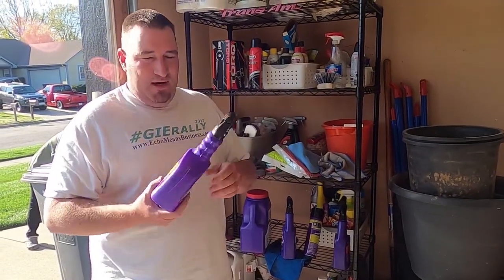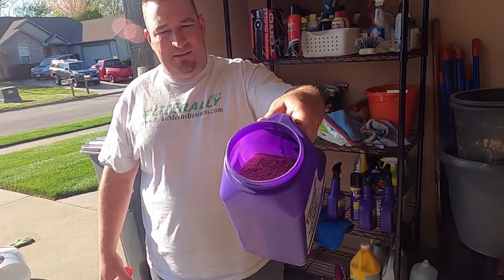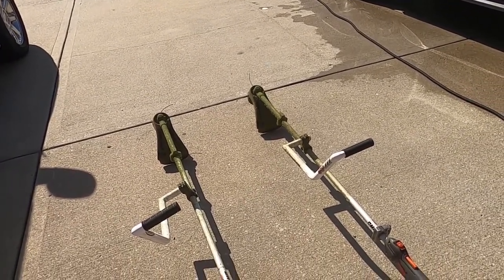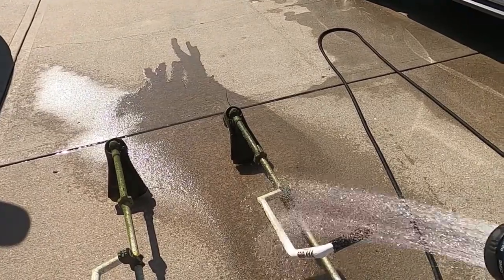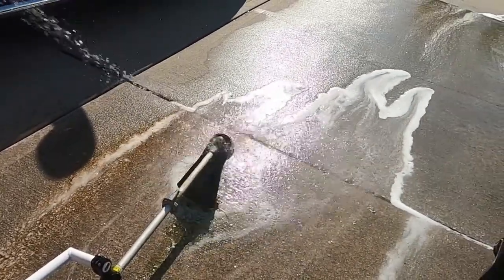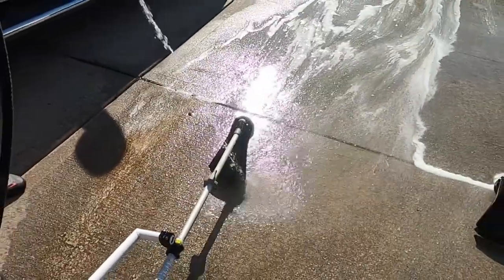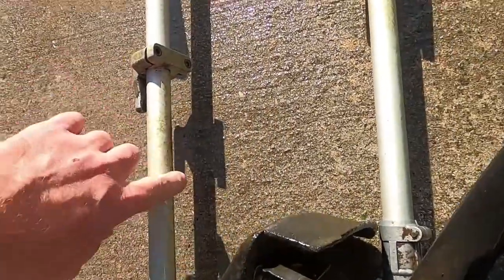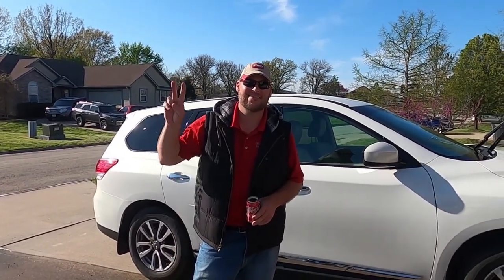We Have Been Challenged